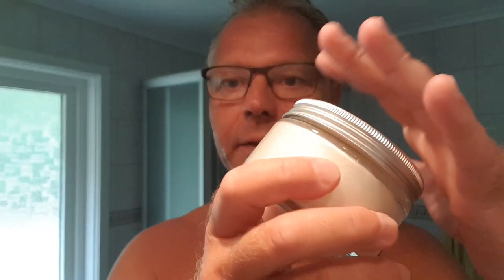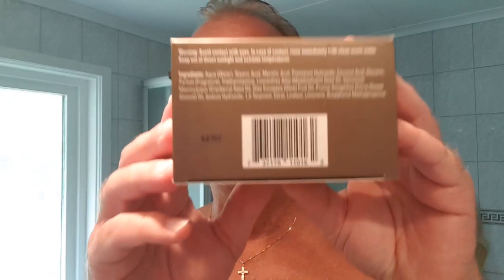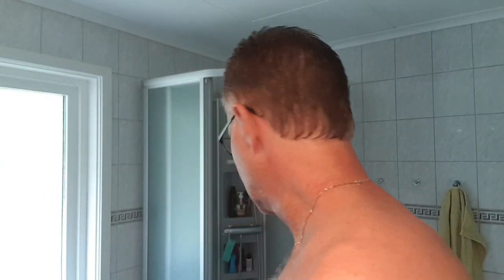St. James of London- Black Pepper&Lime Shaving Cream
Easy to lather with good glide and slickness. Medium strong scent of  black pepper and lime. Very nice and warm scent. A soap I can recommend.